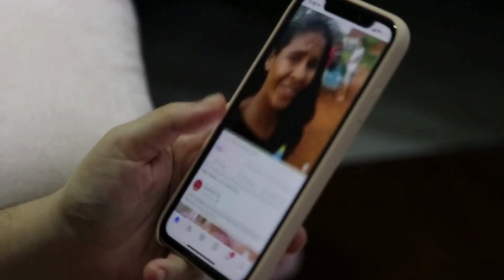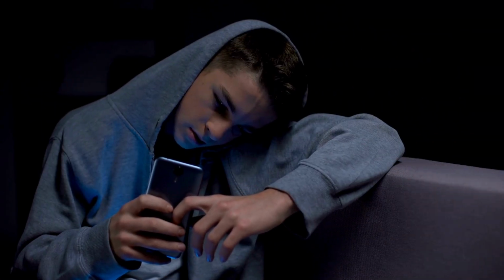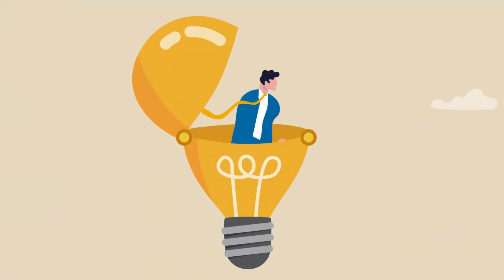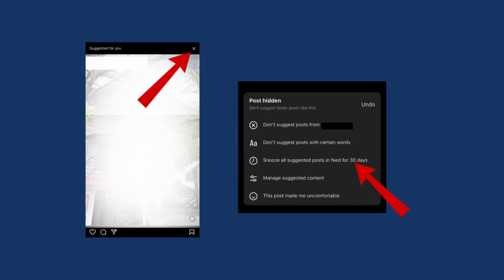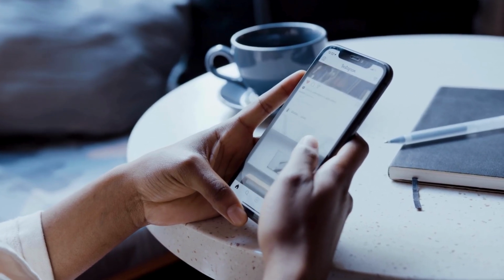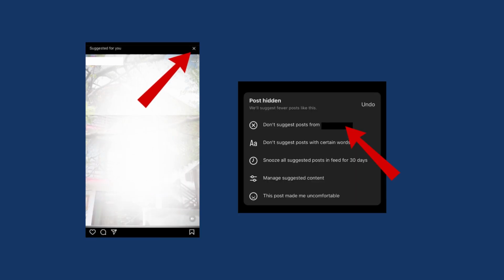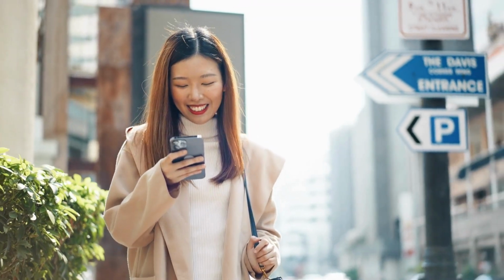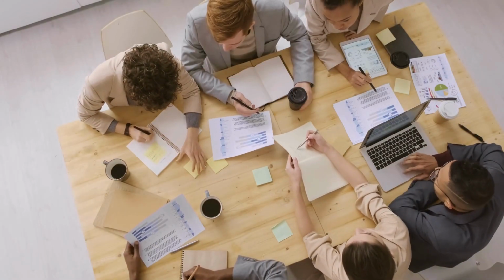How to Turn Off Suggested Posts on Instagram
Tired of seeing suggested posts on your Instagram feed?

In this video, we'll show you how to turn them off step by step.

Whether you're looking for a cleaner feed or just want to see more of the content you care about, we'll guide you through the simple process.

Watch now to take control of your Instagram experience!